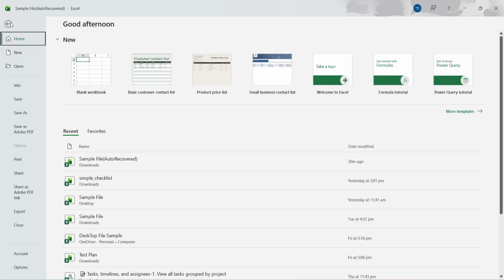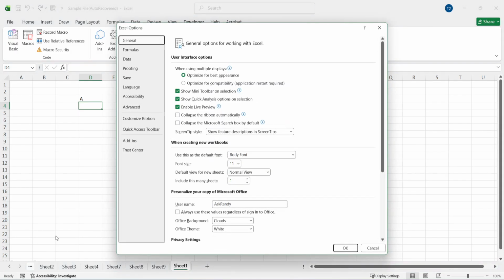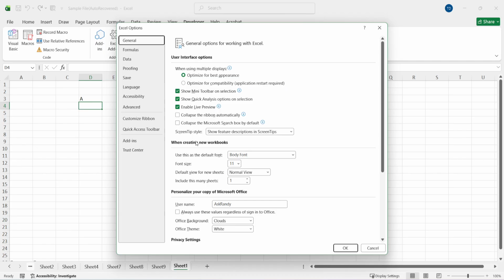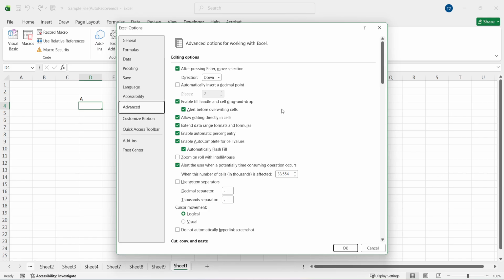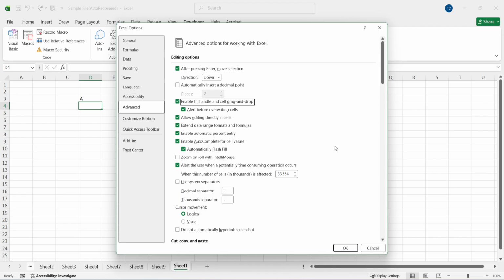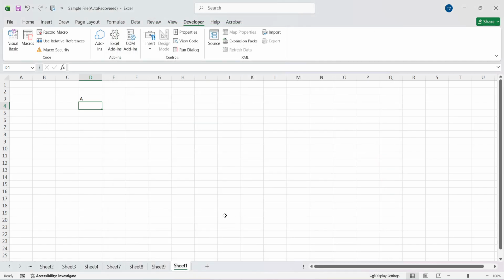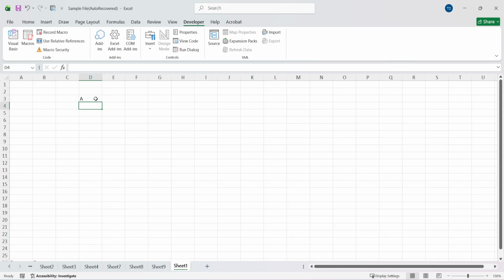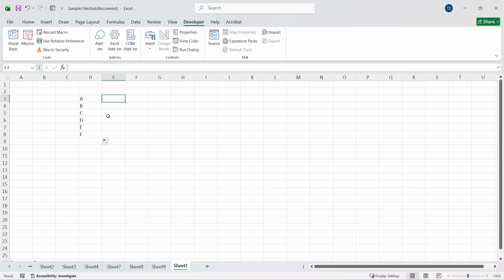How to Enable Drag Option in Excel (Full Guide)